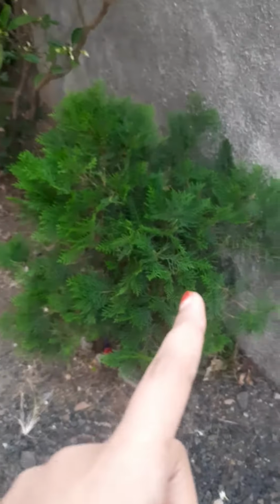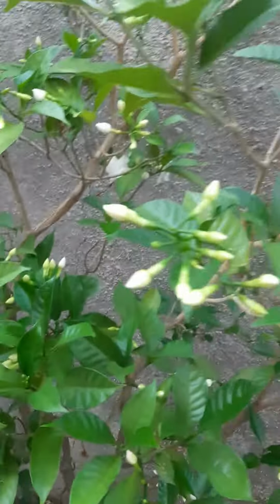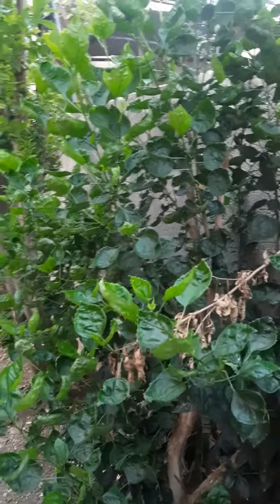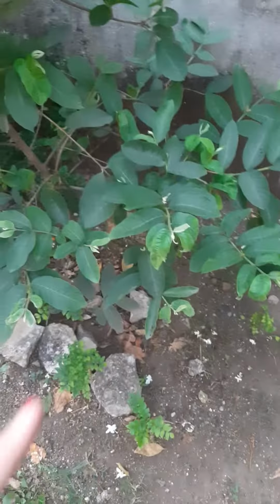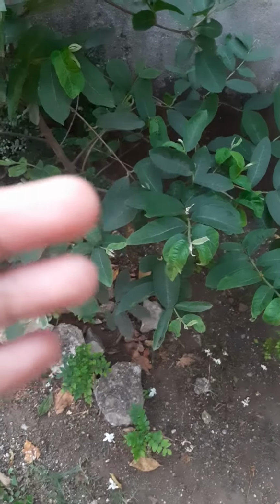my garden tour